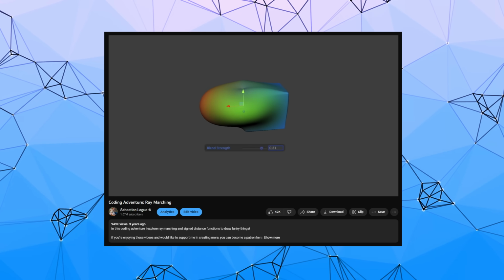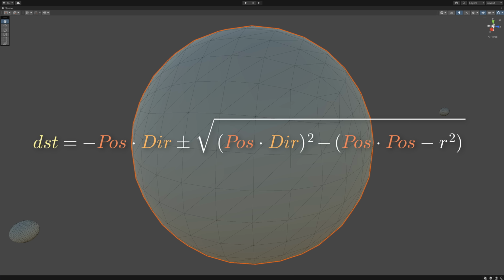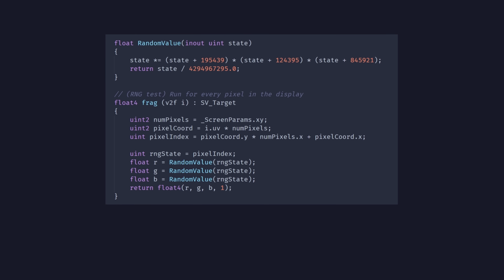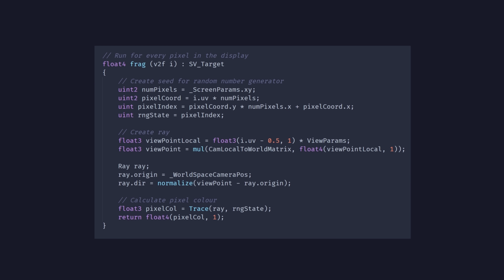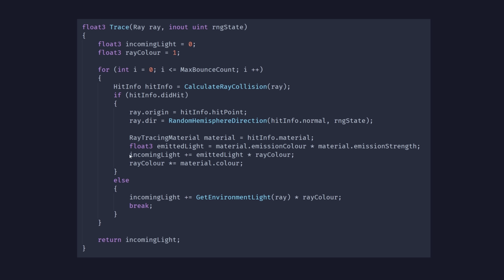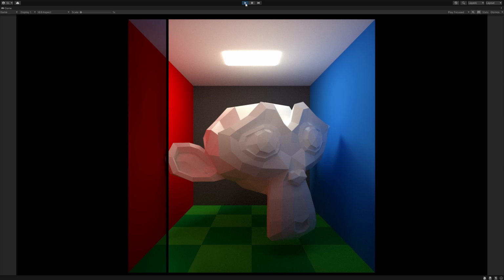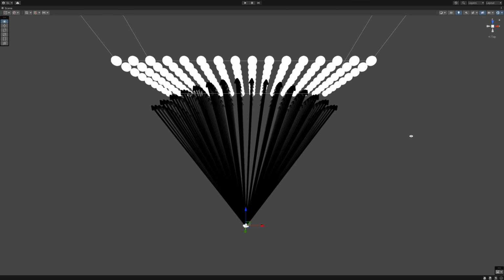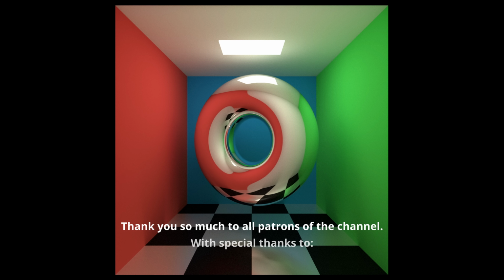Coding Adventure: Ray Tracing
I tried creating a custom ray/path tracing renderer. Featuring: maths, shaders, and cats!
This project was written in C# and HLSL, and uses the Unity game engine.

Chapters:
0:00 Intro
1:08 Cameras and Rays
3:30 The Pixel Shader
5:02 Drawing a Sphere
6:59 Multiple Spheres, and Colour!
8:21 Two Types of Reflections
9:04 Experimenting with Randomness
11:14 Random Hemisphere Directions
14:11 The Trace Function
16:35 Testing Lights
17:55 Chair Thief
18:23 Progressive Rendering
19:54 A Simple Sky
20:49 Lambert’s Cosine Law
22:47 Cosine Weighted Rays
22:36 Triangles
24:52 Some Tests
27:14 Specular Reflections
29:59 Tomatoes and Glossiness
31:57 Blur and Anti-Aliasing
34:42 Depth of Field
37:14 The End